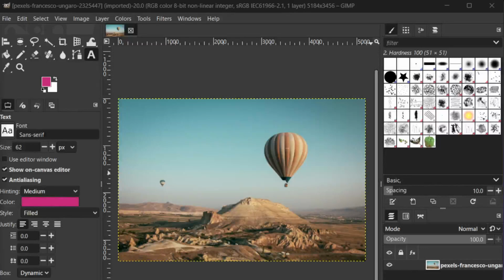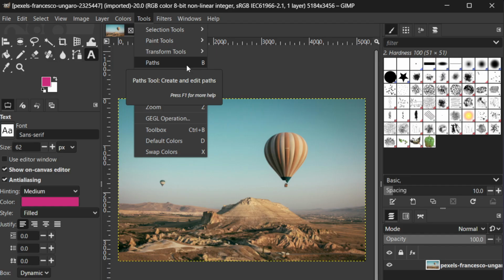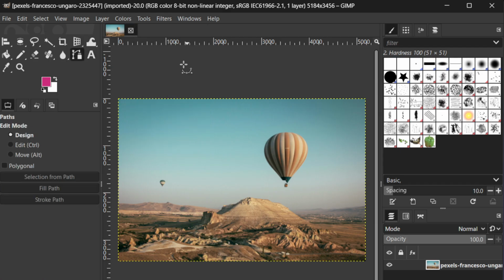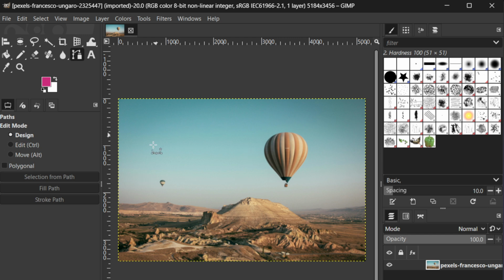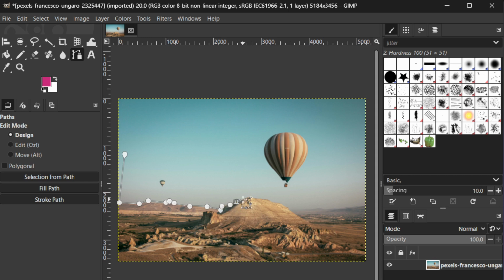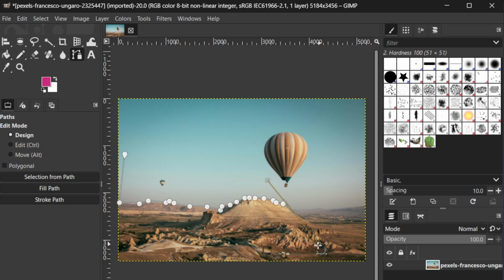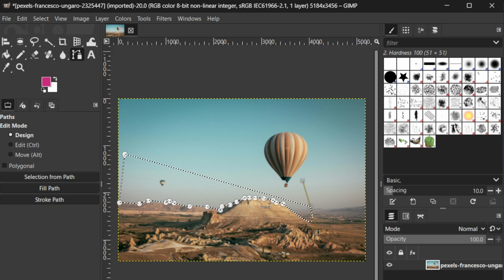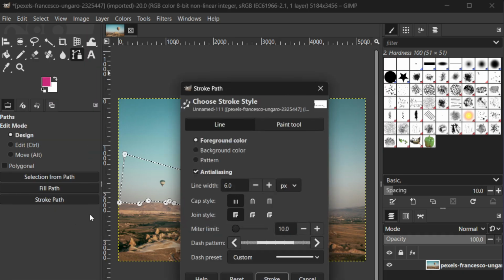How to Use Paths Tool in GIMP - GIMP Tutorial for Beginners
In today's video, I'm going to teach you how to use the Paths Tool in GIMP. This tutorial is designed for beginners, so don't worry if you're new to this; we'll go through everything step by step. With the Paths Tool, you'll be able to create precise and adjustable paths for your graphic design projects, making it an incredibly valuable skill for editing and creating images.

Firstly, you'll want to start off by launching GIMP on your computer. Once GIMP is open, you can locate the Paths Tool in the toolbox, which is usually on the left side of your screen. It looks like a pen or a fountain pen icon. If you don't see the toolbox, navigate to the top menu and click on "Windows", then "Dockable Dialogs" and finally "Toolbox" to make it appear. Selecting the Paths Tool is as simple as clicking on this icon in the toolbox, and you’ll be ready to start creating paths in your project.

With the Paths Tool selected, you can begin to create anchor points. Simply click anywhere on your canvas to place an anchor point. Each time you click, you'll add a new point, and GIMP will automatically connect these points with straight lines. These lines are also known as segments. Anchor points are crucial because they allow you to define the path's shape and direction. Take your time while placing them, as a precise placement will make your path smoother and easier to manipulate.

Now, let’s add some curves to your path to make it more dynamic. Click and drag the mouse at any anchor point to reveal handles; these handles control the curvature of the line segment connected to the anchor point. By moving these handles, you can adjust the curve to your liking. If you're aiming for a smooth curve, try placing your points at longer intervals and adjusting the handles more subtly. The key here is experimentation — don't be afraid to click and drag those handles a little to see what works best for your desired outcome.

Once you're satisfied with your path and its curves, it's time to make it part of your project by converting the path into a selection or stroking it. Converting a path into a selection allows you to apply various effects or edits within the selected area. Simply go to the "Select" menu at the top and choose "From Path". This will transform your path into a selection that you can paint over, fill with color, or adjust in many other ways. Alternatively, if you'd like to stroke the path, giving it an outlined effect, go to the "Edit" menu and select "Stroke Path". This will apply a stroke using the current brush settings, allowing you to customize your design further.

And that's it! You're now equipped with the essential skills to use the Paths Tool in GIMP. With this knowledge, you can create detailed and precise designs and illustrations.